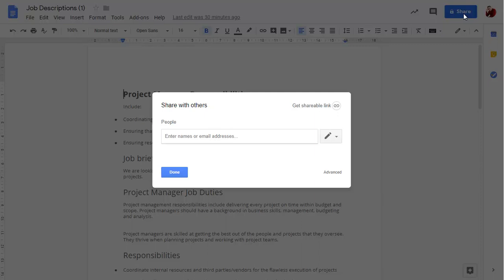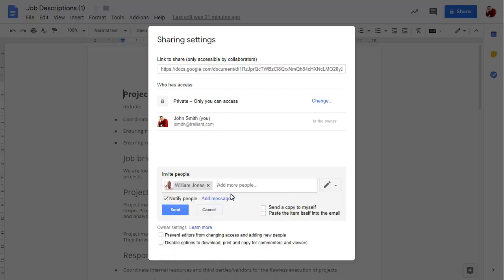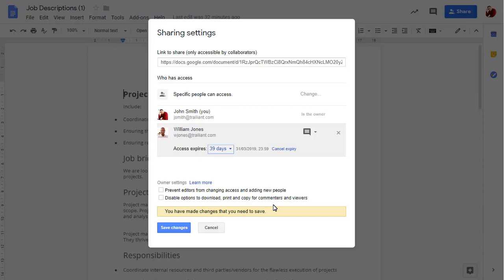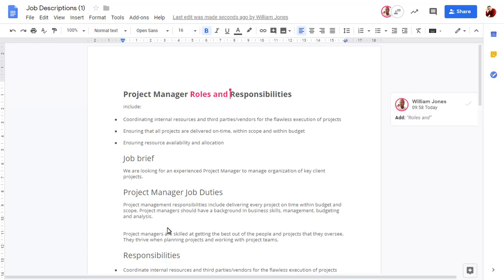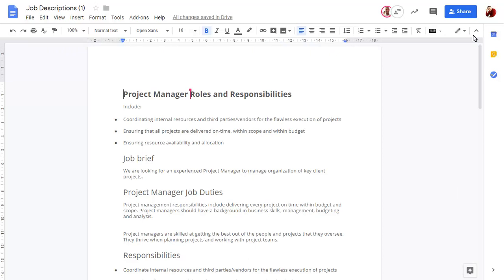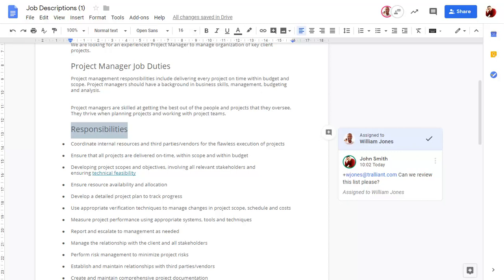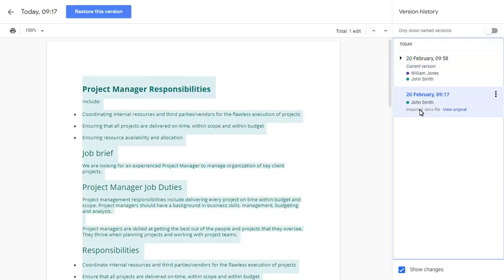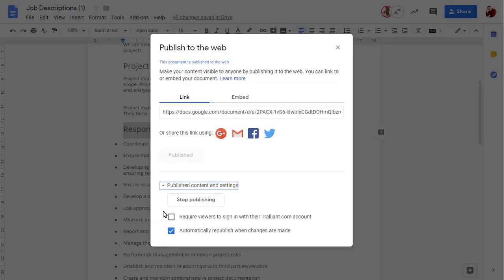Remote working in G Suite - Sharing and Collaboration in Google Drive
If you need to share documents so that you can collaborate remotely, this video will explain all.